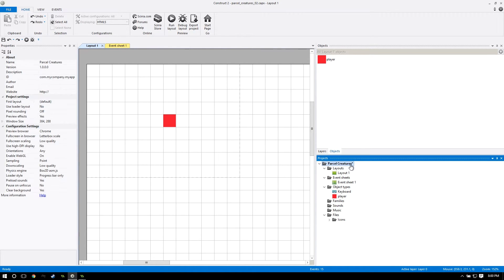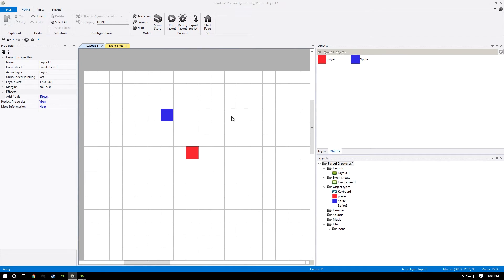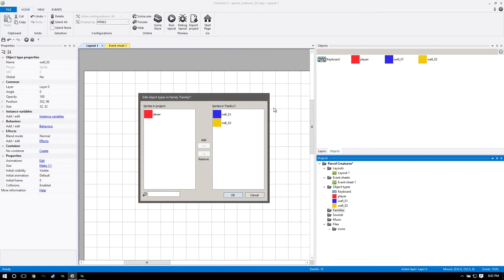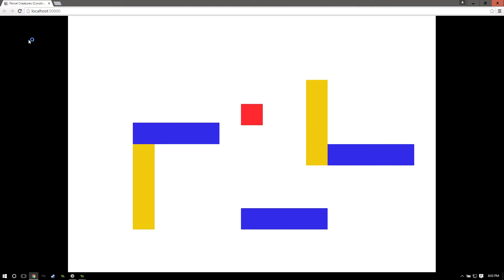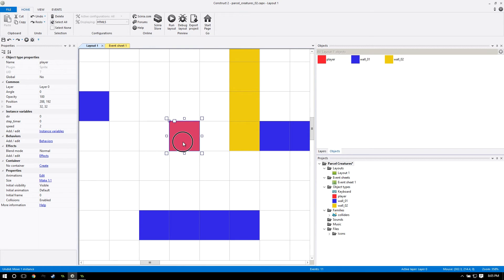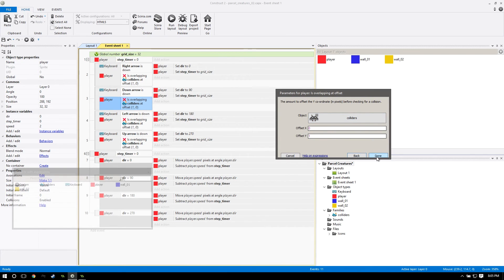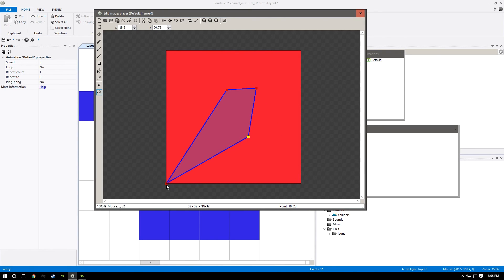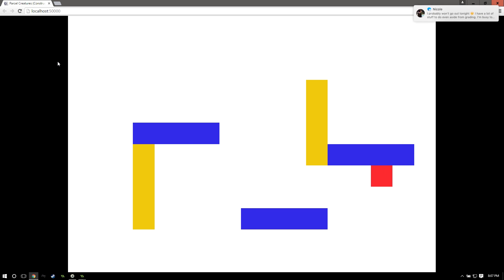Construct 2 - Pokémon-Style RPG [02] Collision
You shouldn't walk through walls. It's bad luck.